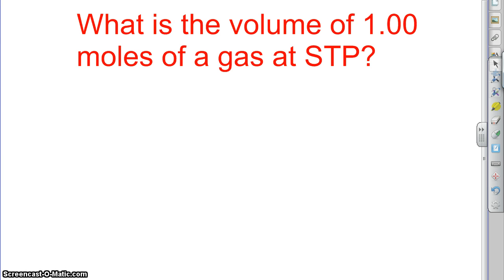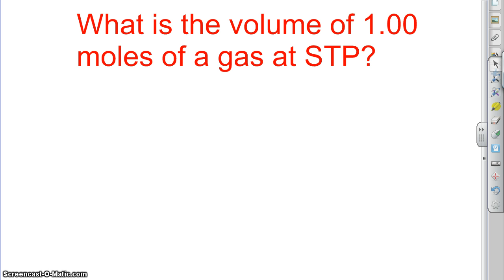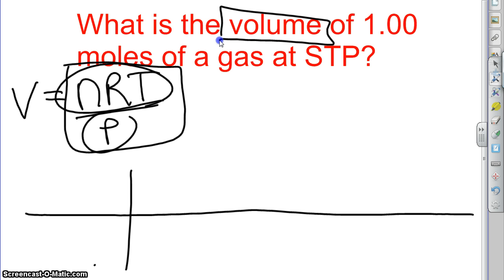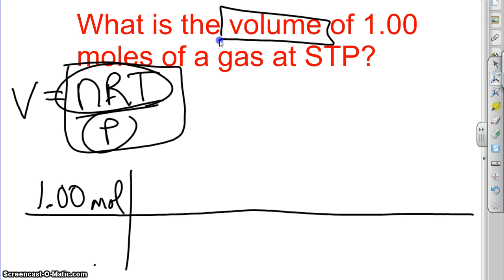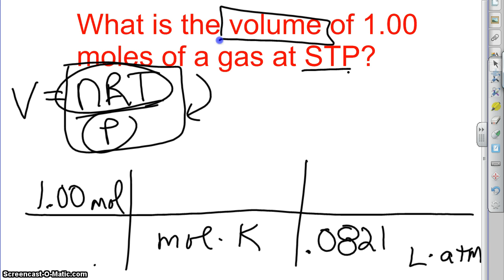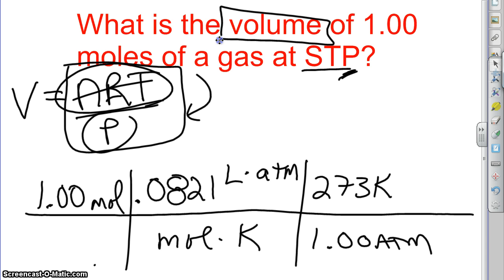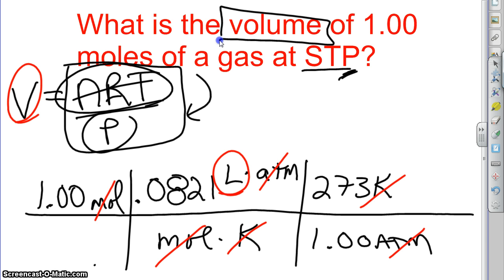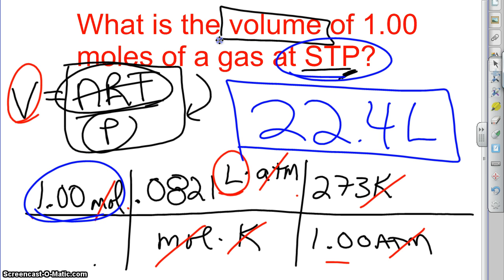Ideal Example: Find volume of one mole of a gas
How to use the ideal gas law to solve a word problem.